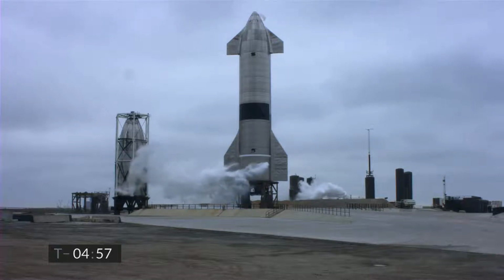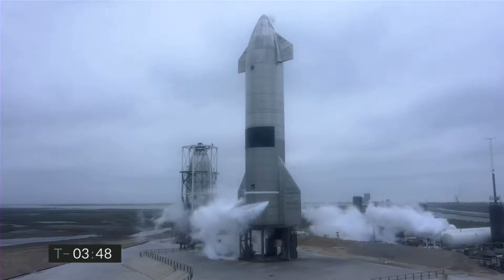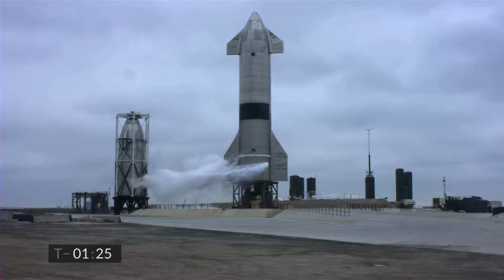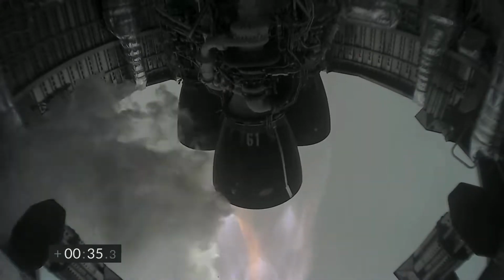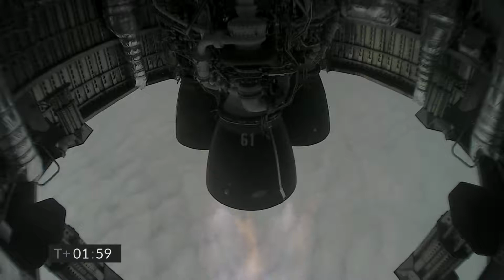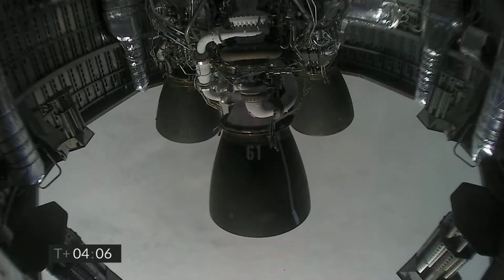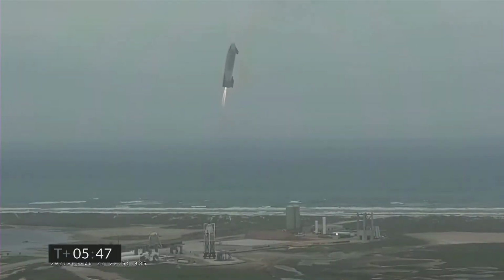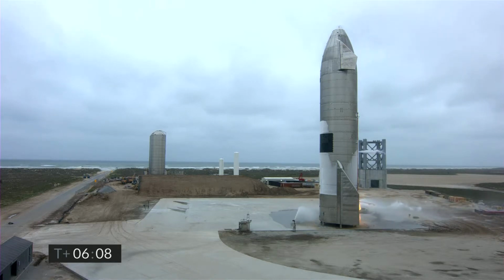Starship SN15 High Altitude Flight Test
SpaceX's Starship SN15 prototype flew to an altitude of10 kilometers and landed about 6 minutes after liftoff on May 5, 2021. It launched from SpaceX's Boca Chica, Texas facility.

Similar to previous high-altitude flight tests of Starship, SN15 was powered through ascent by three Raptor engines, each shutting down in sequence prior to the vehicle reaching apogee – approximately 10 km in altitude. SN15  performed a propellant transition to the internal header tanks, which hold landing propellant, before reorienting itself for reentry and a controlled aerodynamic descent.

The Starship prototype descended under active aerodynamic control, accomplished by independent movement of two forward and two aft flaps on the vehicle. All four flaps were actuated by an onboard flight computer to control Starship’s attitude during flight and enable precise landing at the intended location. SN15’s Raptor engines then reignited as the vehicle performed a landing flip maneuver immediately before touching down on the landing pad adjacent to the launch mount.

Credit: SpaceX